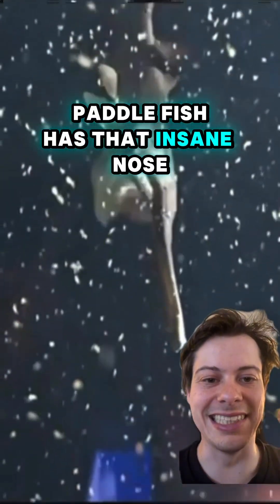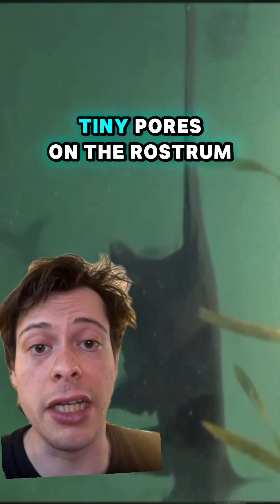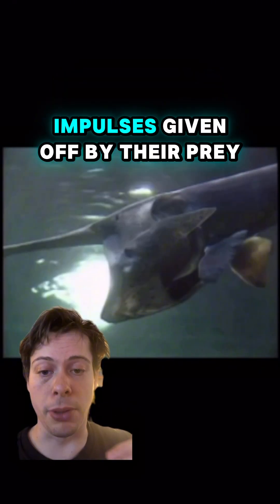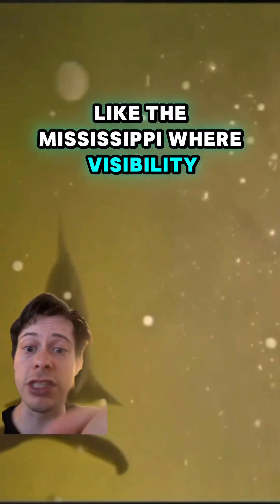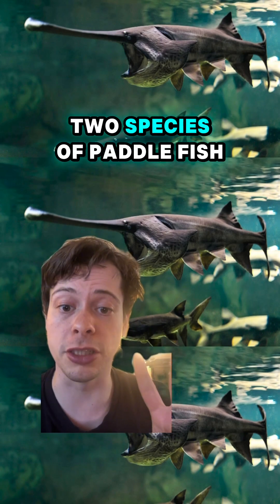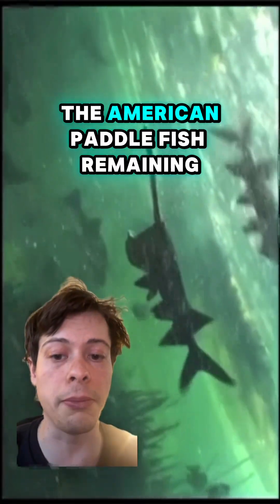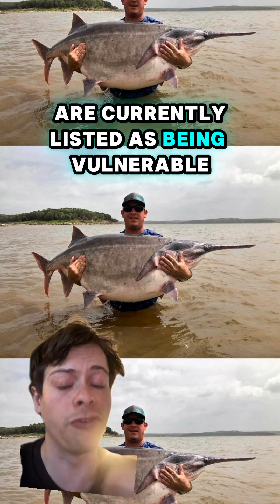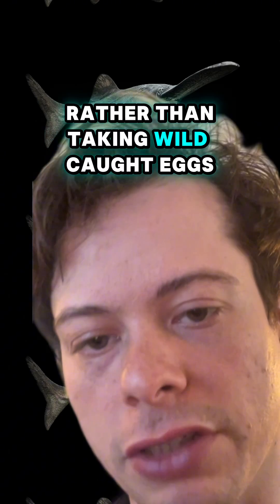The fish with a crazy nose, the American Paddlefish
The American Paddlefish uses its paddle like nose (called a rostrum) to detect its prey in murky waters.

It’s one of the coolest fish in American rivers!